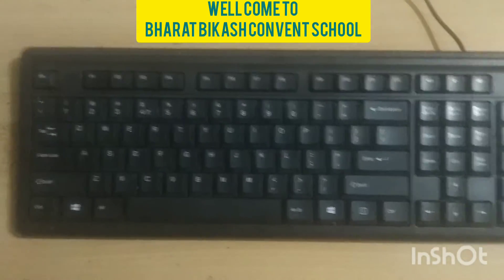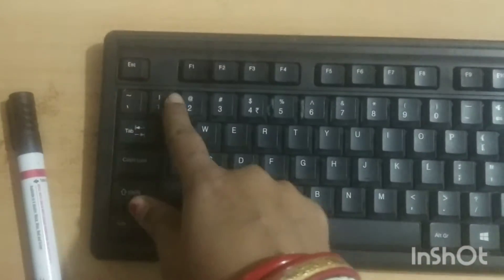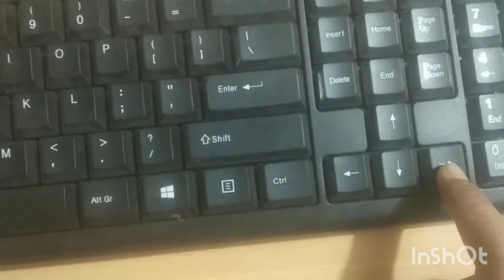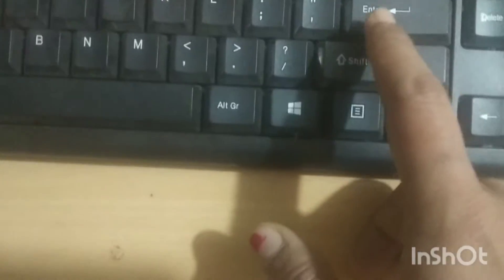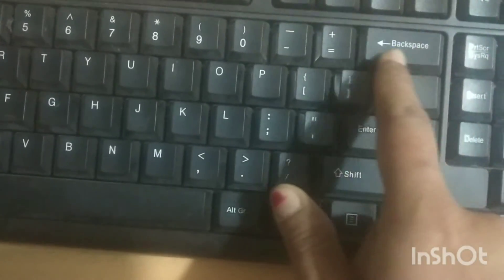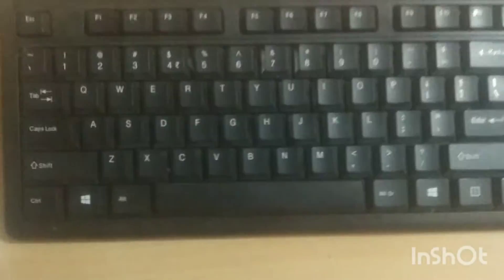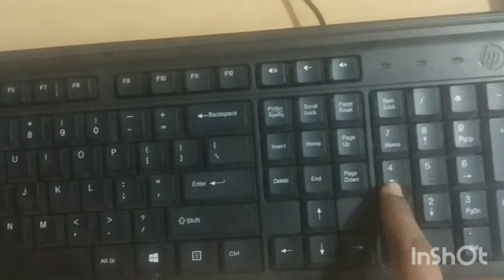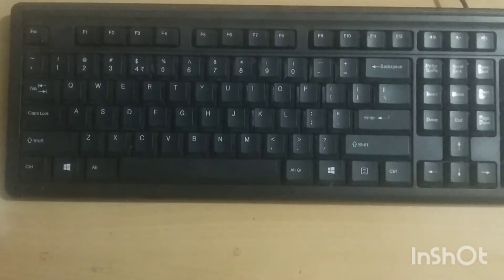std:1, sub:Computer💻, About:Keyboard⌨️